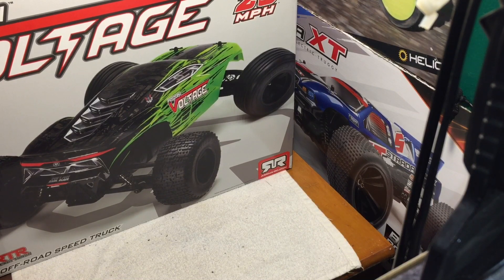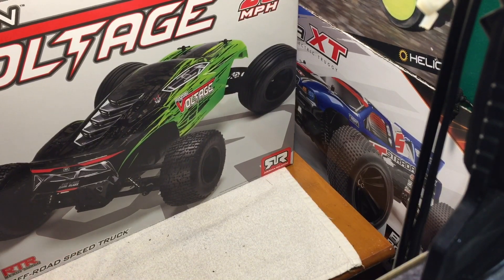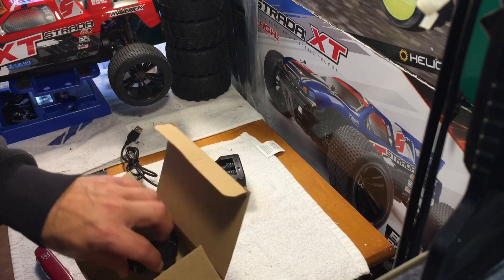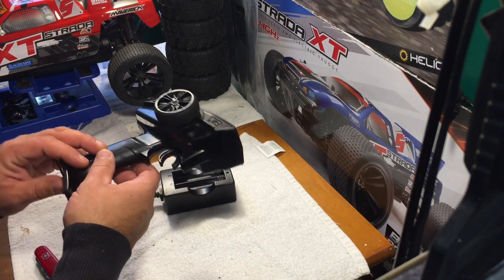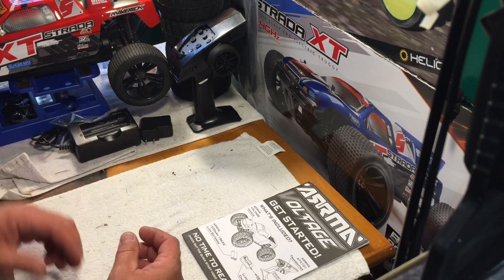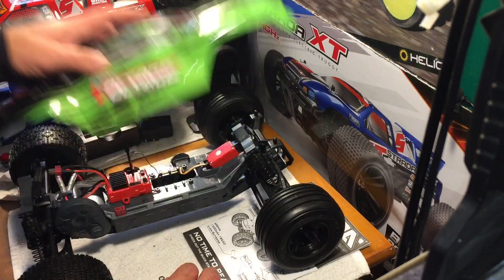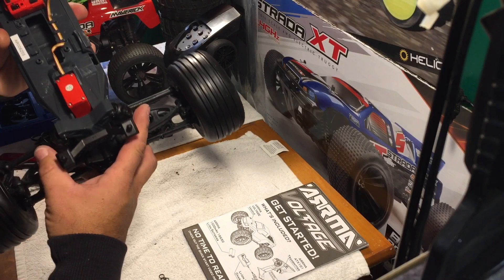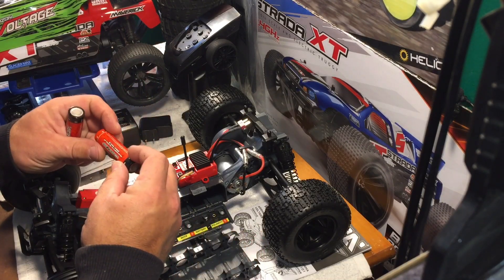Best 1/10 rtr RC under $100?!?!?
In this video I unbox and give a brief overview of the Arrma Fazon Voltage!